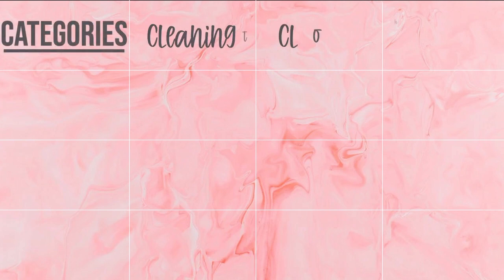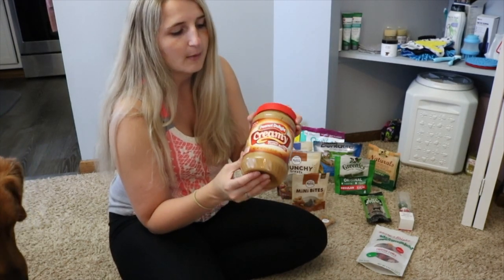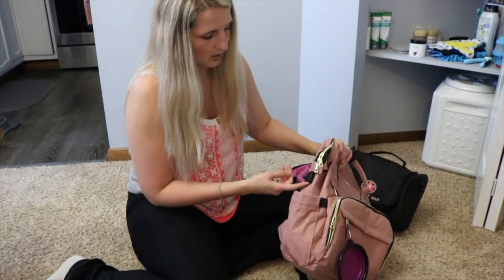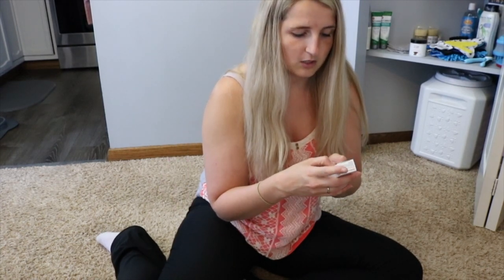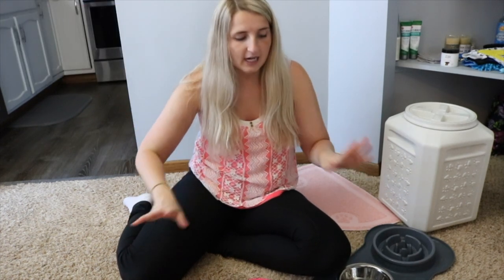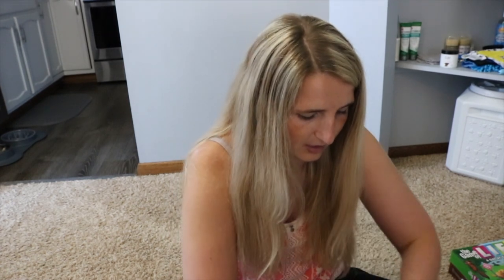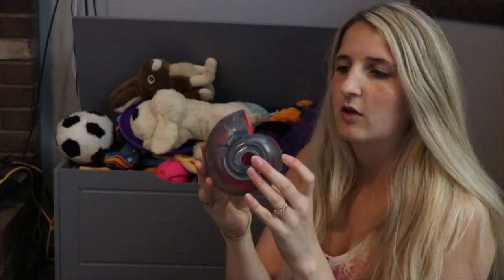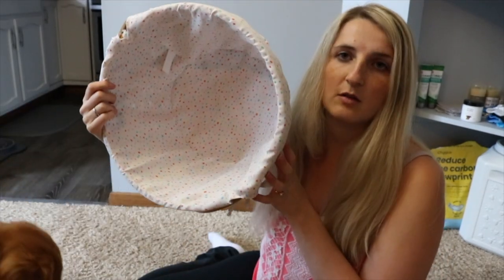Full Tour Of EVERYTHING My Dogs Have | HUGE Updated Golden Retriever Haul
hmm so what don't they have is the real question...

In today's video I give you a full tour of everything my dogs have! Enjoy this huge updated haul of everything we've gotten out golden retrievers!

SHOP THIS VIDEO:
-Grooming/Hygiene-
Bath Items
Nail Clippers
Comb (similar)
Scissors (similar)
Dremel (similar)
Ear Wipes
Paw Balm
Lick Mats
Water Additive

-Treats-
Pips Treats use code "LARSEYCOBA25"
Kong Stuffing
Bully Sticks
Nutro Mini
Nutro Crunchy

-Cleaning-
Poop Bags
Pet Febreze
Stain & Odor Remover
Carpet Odor Eliminator
Carpet Powder
Paw Cleaner
Little Green
Laundry Bags

-Travel-
Collapsible Bowls
Treat Pouch
Home Vet Bag
Car Hammock

-Clothing-
I Love My Daddy

-Walking-
WildOne Leashes, Harnesses + Collars
Inflatable Collar (similar)
Larsey's 1st Harness
EasyWalk Harness
Bright Pink Harness
Rose Gold Collar
Heavy Leash

-Food-
Pink Bowl Set
Slow Feeder
Grey Bowl Set
Food Storage
Dog Food

-Training-
Bitter Apple Spray
Mighty Paw Smart Bell
Boot Tray

--*CONTINUED IN COMMENTS*